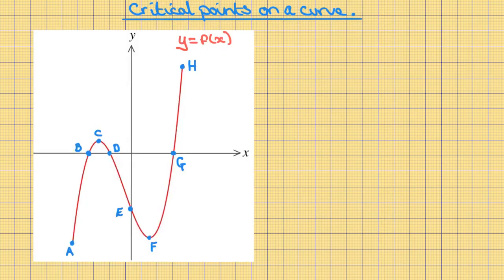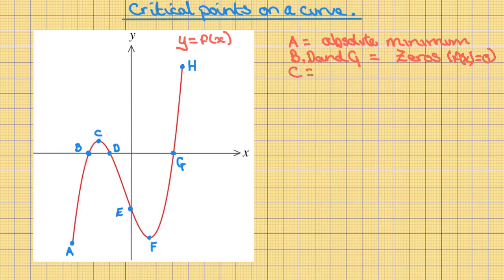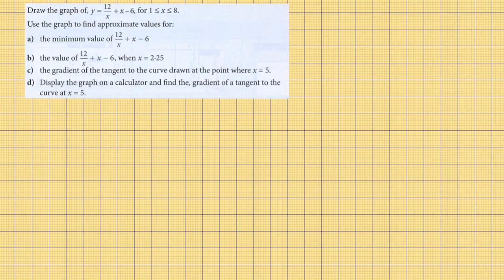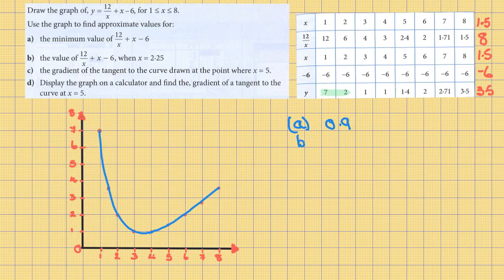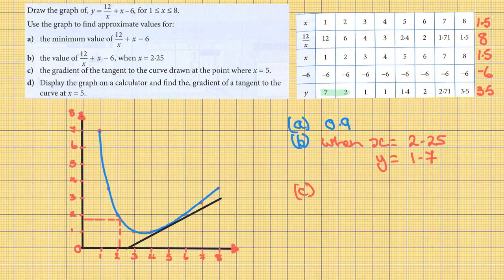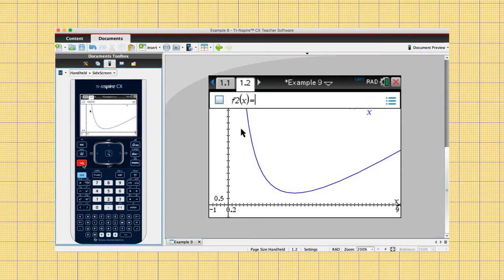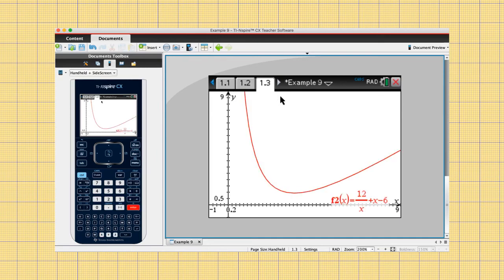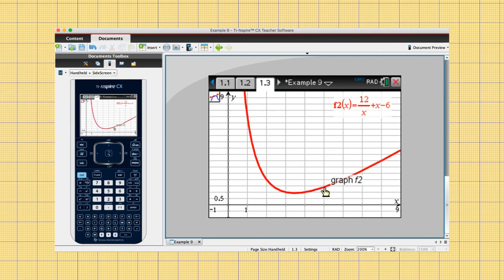Critical points on a curve and tangents to a curve